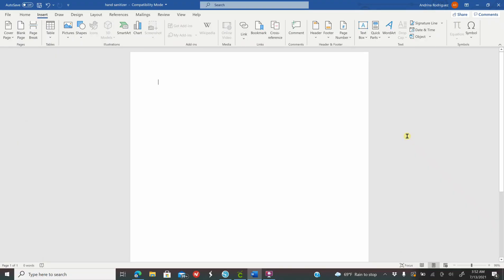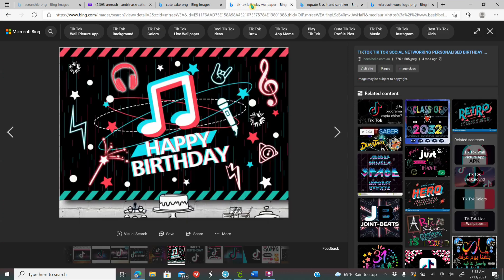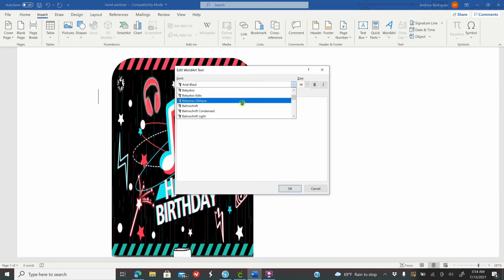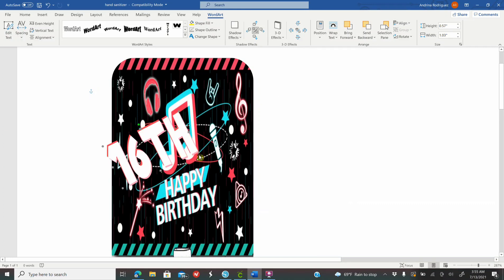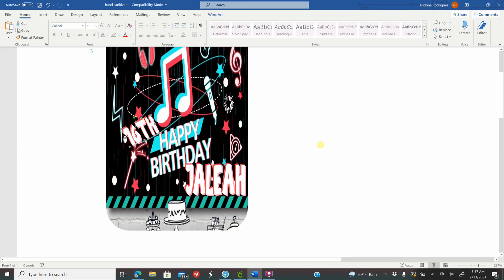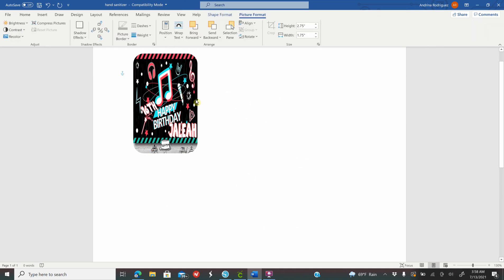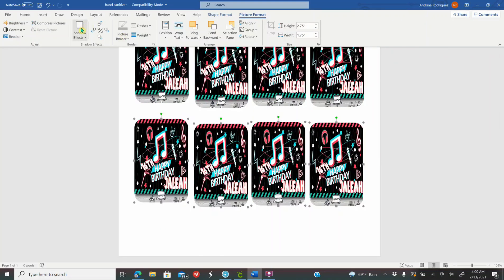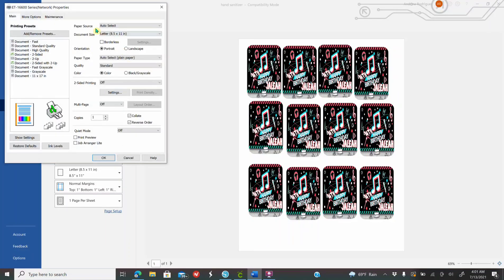DIY Hand Sanitizer Labels | Microsoft Word | Beginner Friendly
In this video you will learn how to create your own hand sanitizer labels using Microsoft Word.. This video is very beginner friendly follow along each step and you will see how easy it is...

Sticker Paper
Measuring Tape
Curved Scissors
Display Stand

How to make Hand sanitizer labels using Silhouette Studio

You can also purchase fonts from
Creative Fabrica

How to download Google images